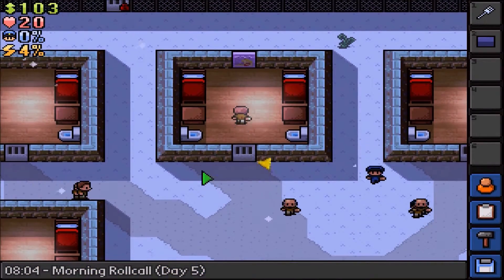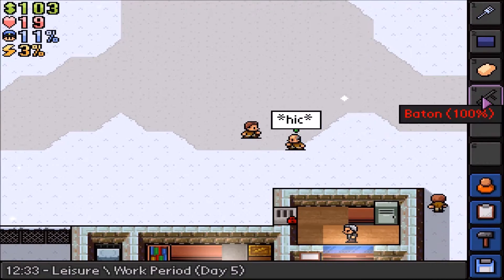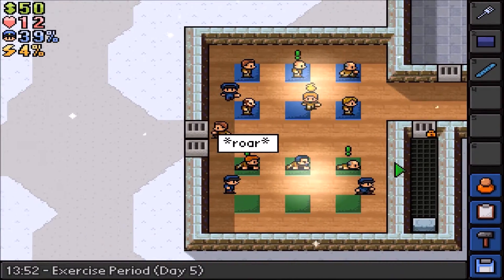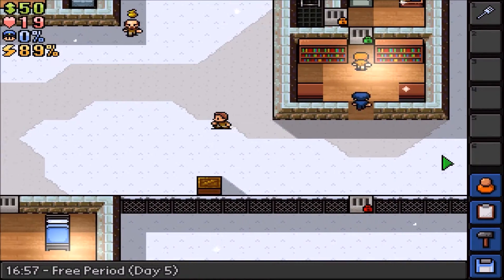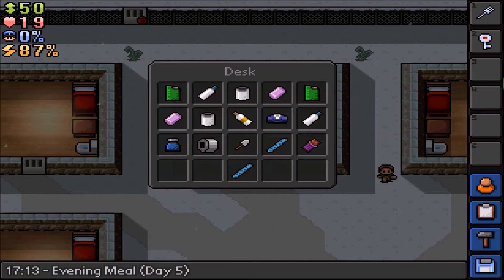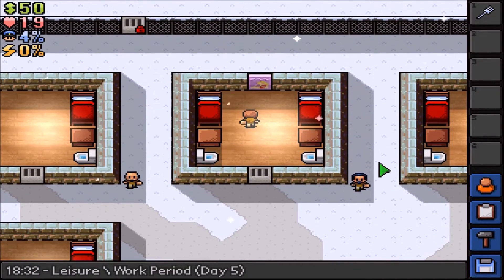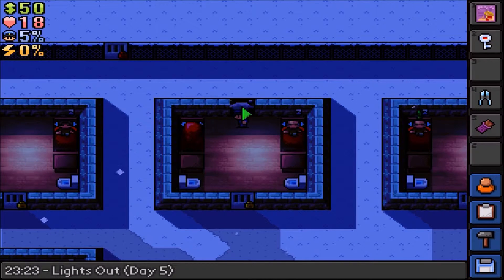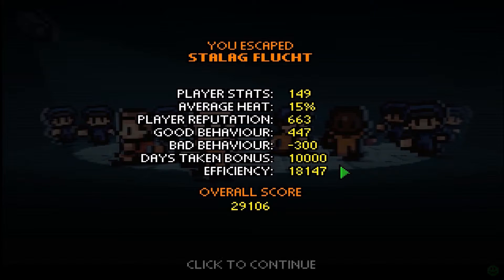The Escapists #12 - The Escape?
The Escapists #12. Finally! Episode 12 of my The Escapists series has been uploaded. In this video we will be trying to escape the second prison and can we be successful?